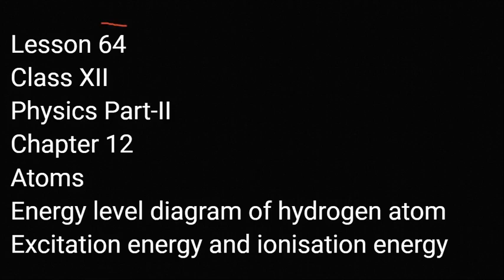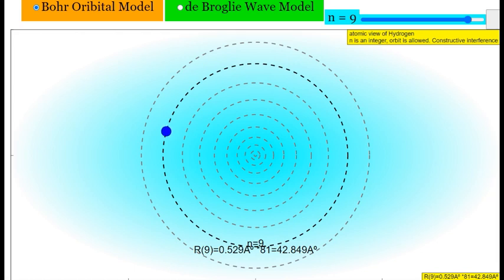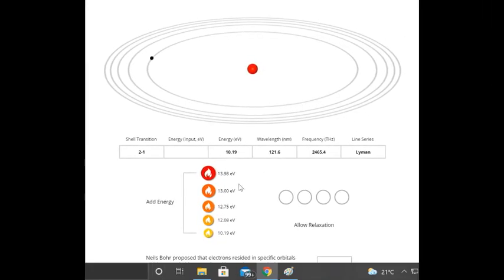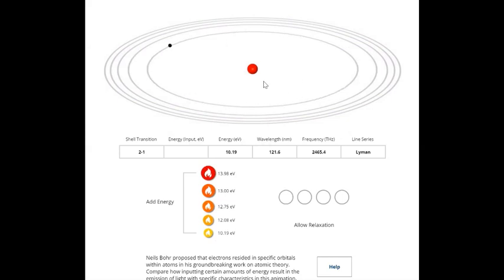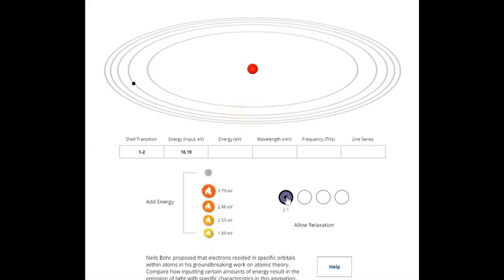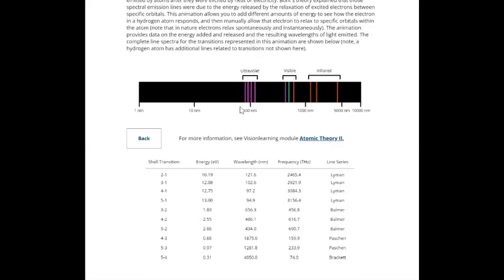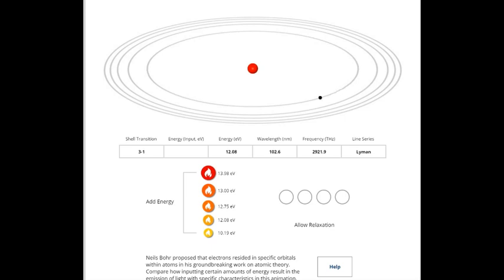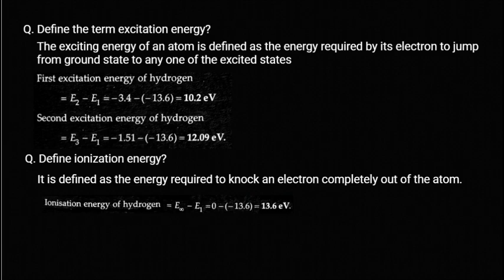Lesson 64 Energy level diagram for hydrogen atom II, Excitation energy and ionization energy